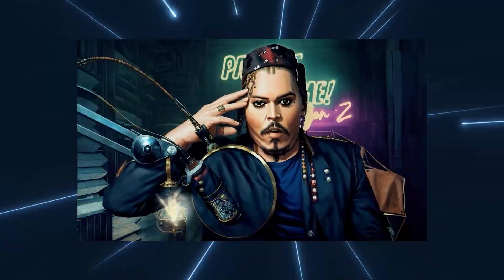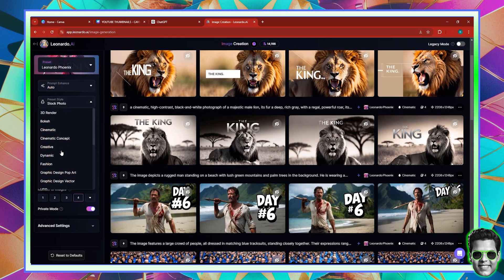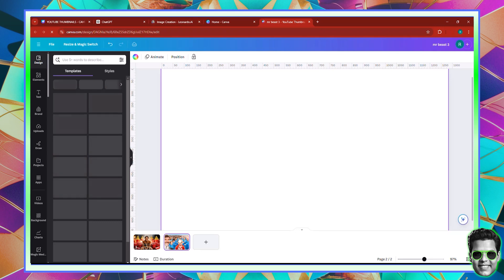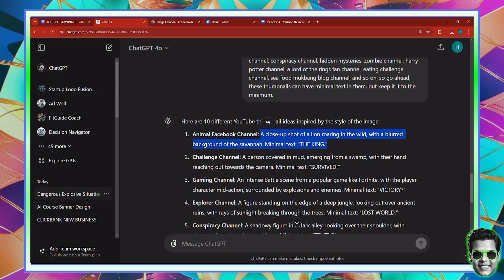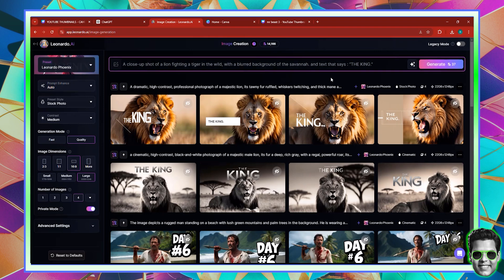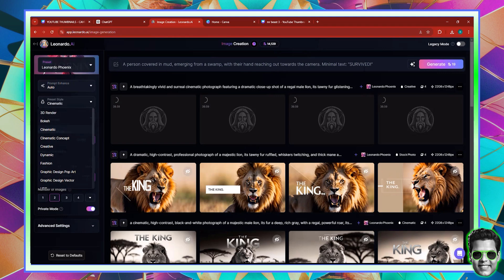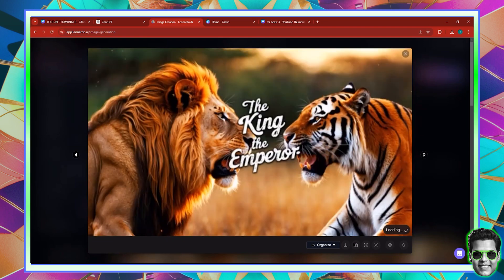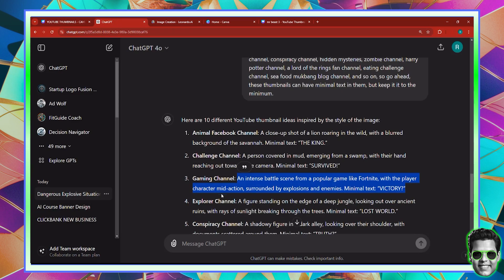This AI Tool Creates MrBeast-Level VIRAL YouTube Thumbnails with Just a Prompt!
Unlock the power of Leonardo Phoenix, the AI tool that can generate MrBeast-level viral YouTube thumbnails with a single prompt! This tutorial will show you how to use advanced AI technology to craft eye-catching, click-worthy thumbnails that can skyrocket your video views. Perfect for content creators, YouTubers, and marketers looking to dominate YouTube with viral content. Watch now and start creating thumbnails that stand out from the crowd!